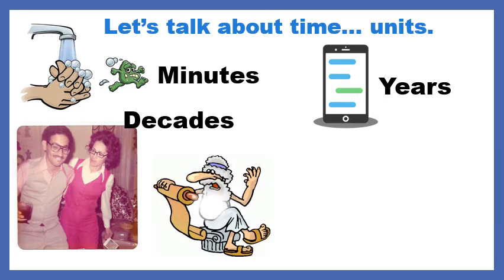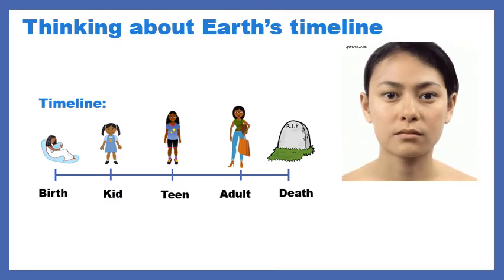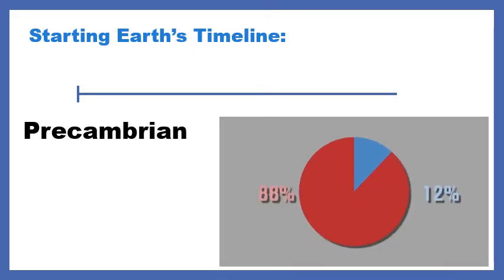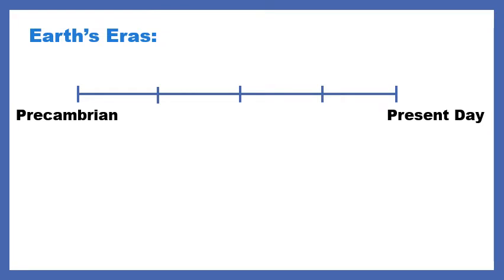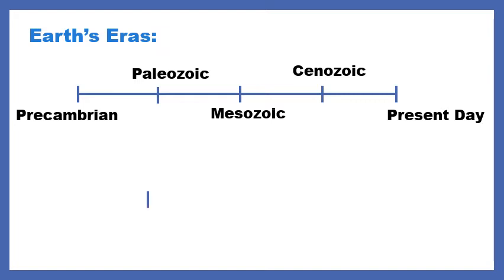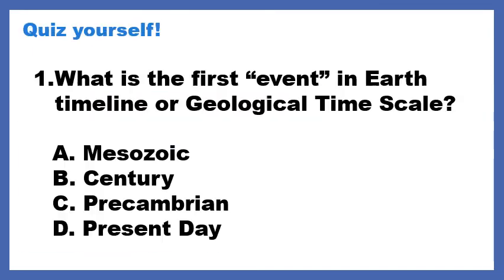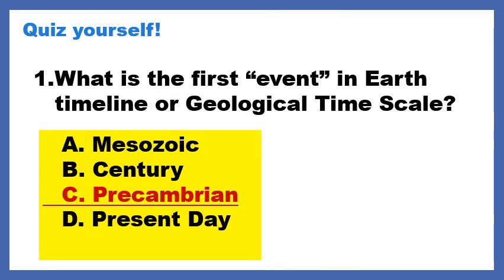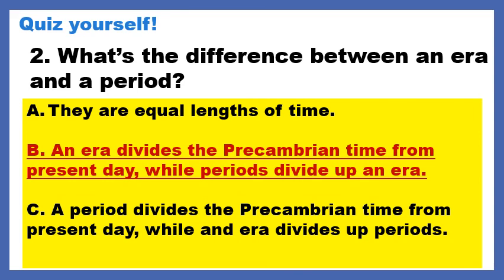Grade 8 Week 2 Lesson 1